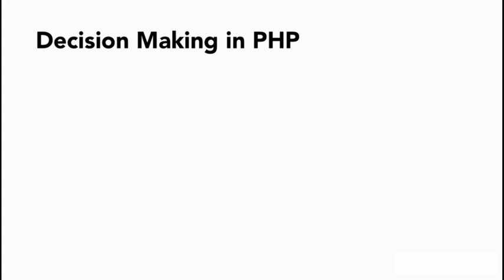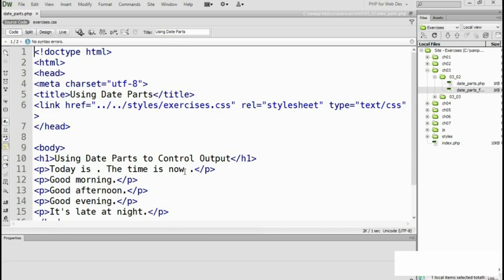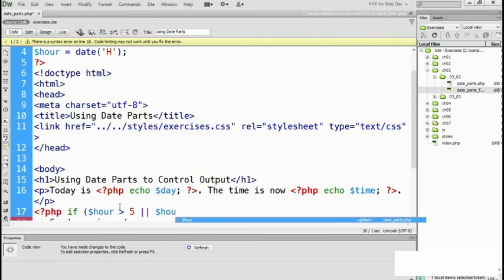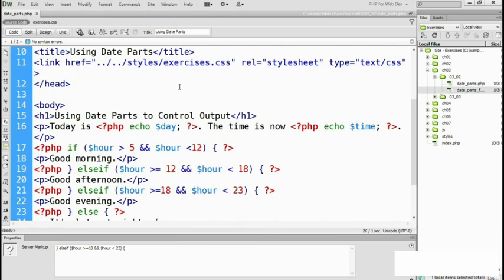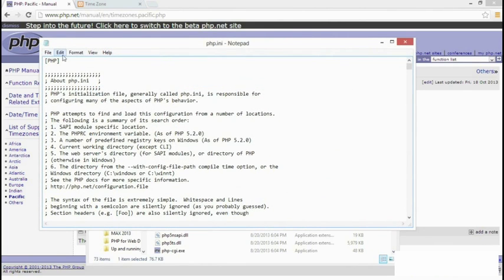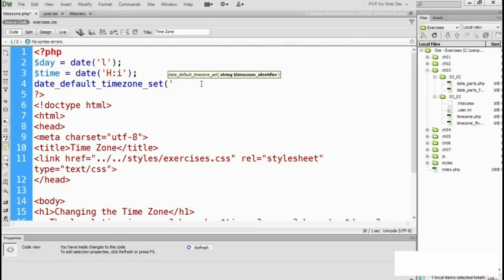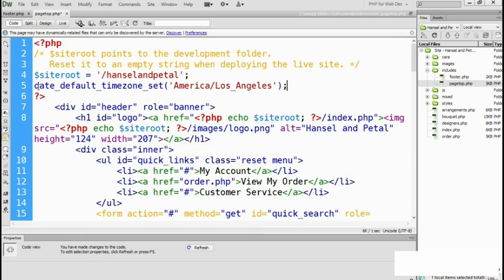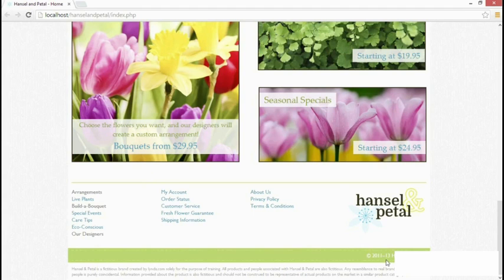Lesson 6 PHP for Web Designers